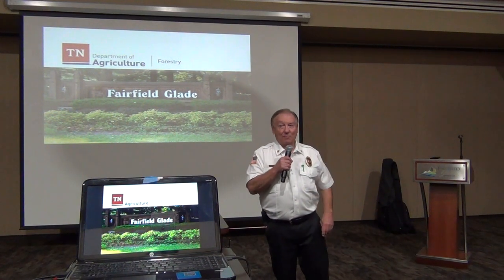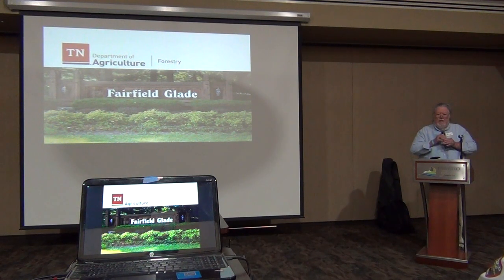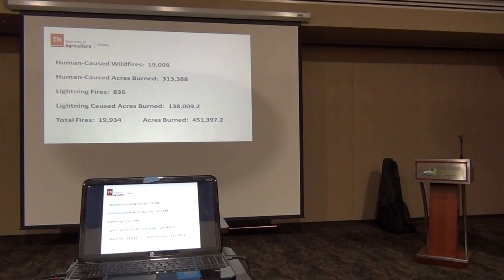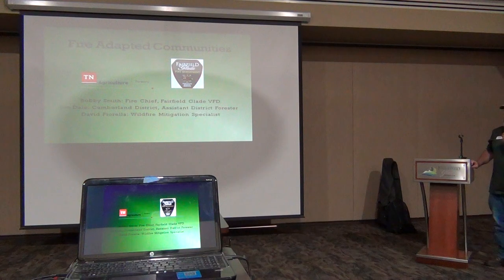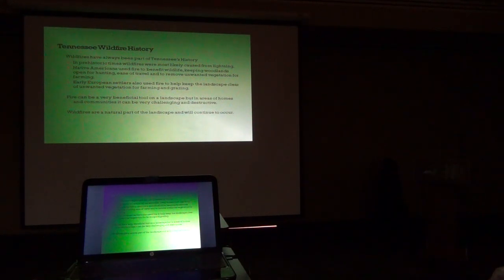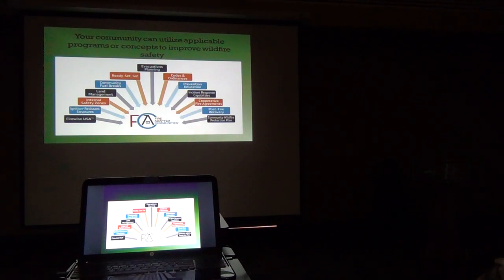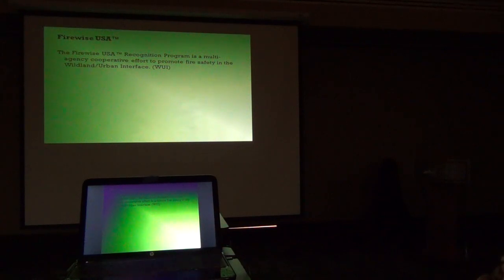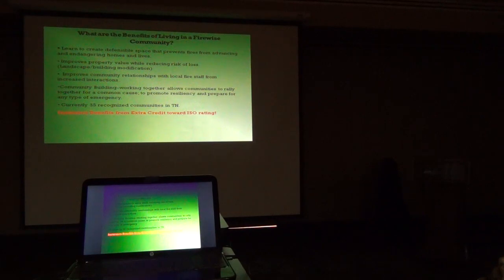Wildfire Smart Committee Town Hall 11-07-19 Part 1/4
Fairfield Glade Community Club: Wildfire Smart Committee Town Hall held at the CCC on 11-07-19 Part 1/4.